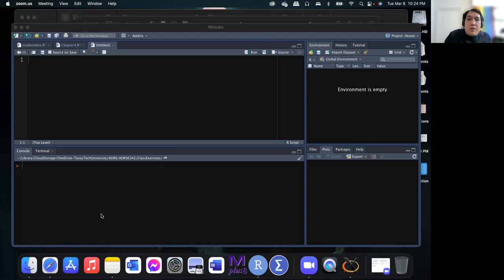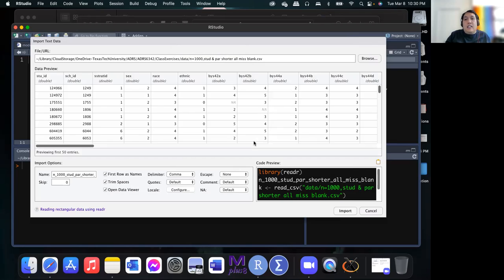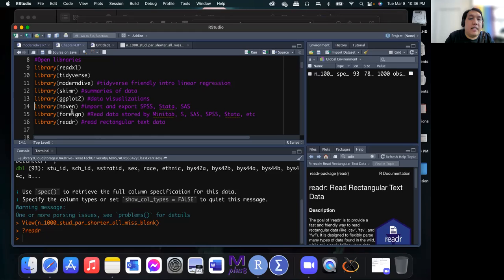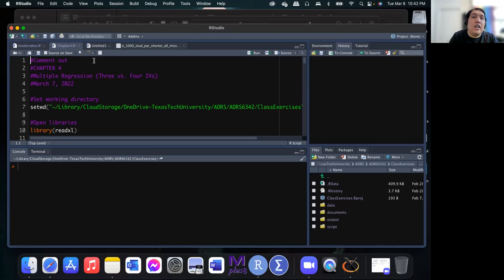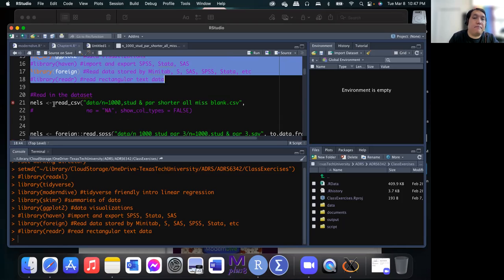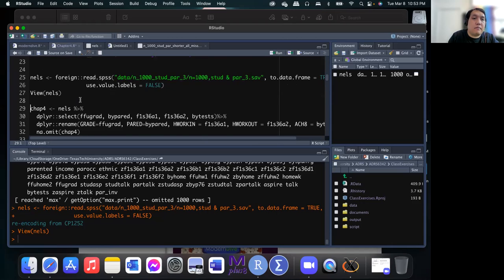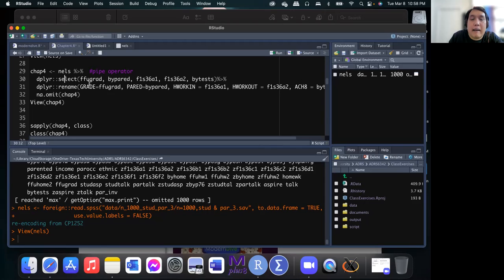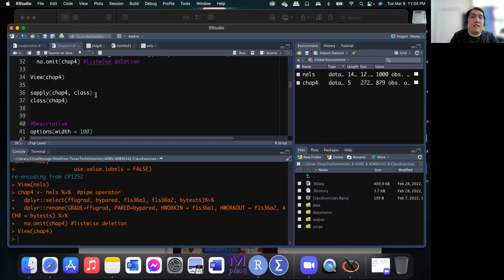Setting up your dataframe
Hi, these videos are  my personal diary documenting my slow but steady progress as a noob in using R for data analysis. Also just to share the JOY of learning something new.

My videos are done without planning or editing so use the videos at your own risk! :) Note that I’m learning R alongside doing these videos so there might be some steps here that are better done in other ways.

To download practice datasets and learn more about regression and buy Keth’s book Multiple Regression and Beyond